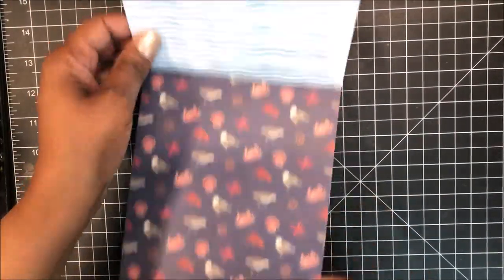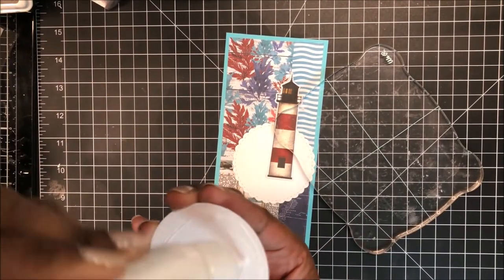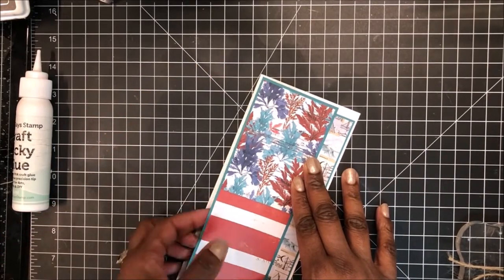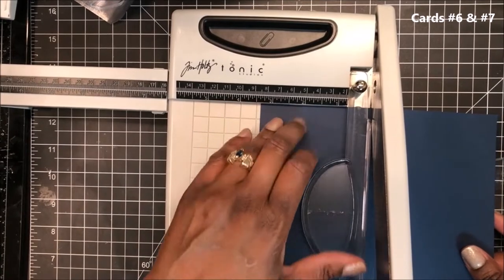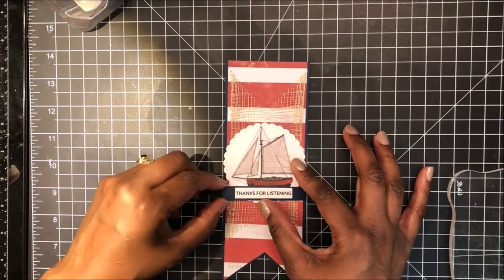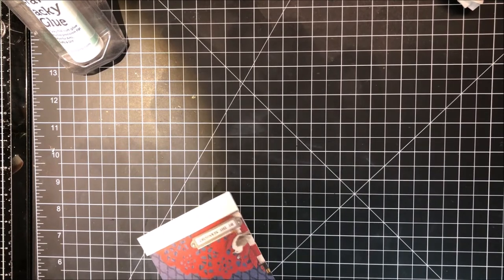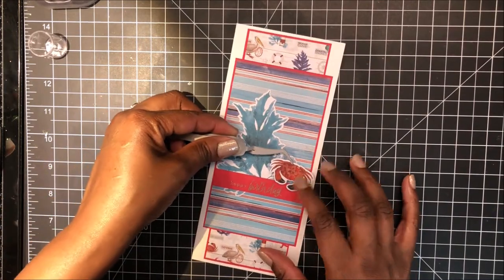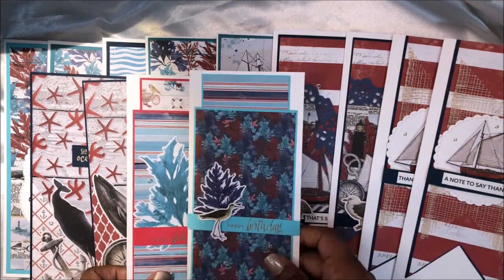15 Cards 1 Paper Pad| Simple Stories Vintage Seas Collection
Welcome Friends! Come sail the seas with me In today’s video. I created 15 cards using the Simple Stories Vintage Seas 6x8 paper pad and Nautical Bits. I have enough pattern paper left over to make many more cards. Watch the video to see how the pattern paper does most of the work and the cards easily come together.

Card Measurements: (see my blog post for all measurements, links to all free Blueprint Design sketches, and more still photos)

Main Products:
• Simple Stories Simple Vintage Seas 6 x 8 paper pad
• Simple Stories Simple Vintage Seas Nautical Bits
• Elizabeth Craft Gold & Silver Peel Offs
• Wow Platinum Super Fine Detail Embossing Powder
• Creative Expressions Sentiment Sheets – Thank You
• Creative Expressions Stitched Scalloped Circles

Rae